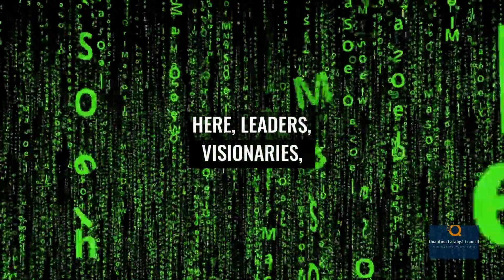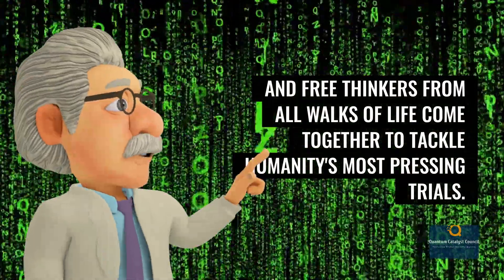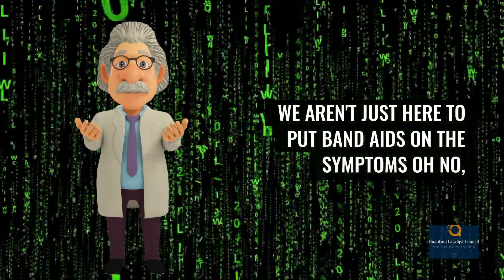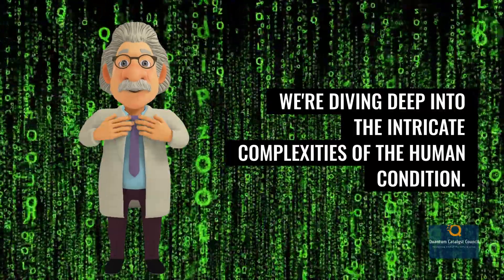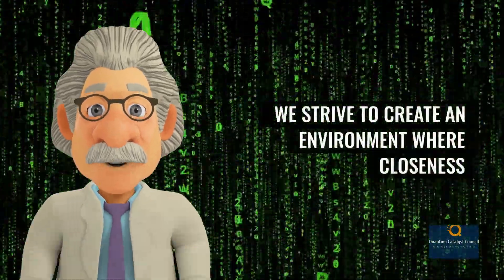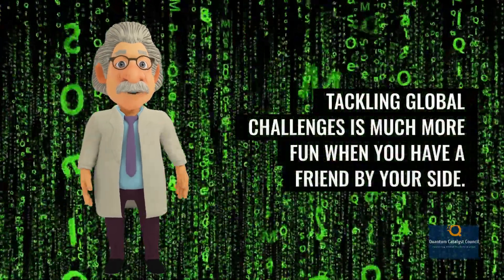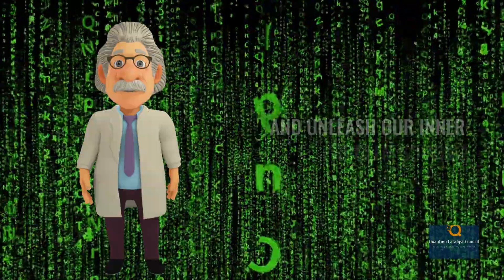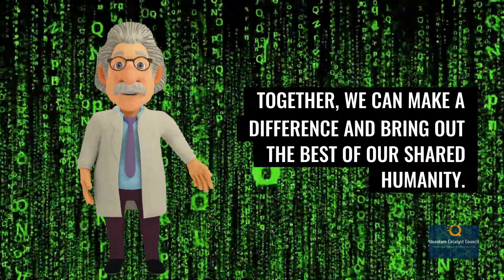Invitation to Join the Quantum Catalyst Council: Catalyzing Change, Shaping Futures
In a world increasingly faced with complex and pressing challenges, the need for innovative, forward-thinking, and dedicated leadership has never been greater. The most profound transformations occur not in isolation but through collaboration and unity of purpose. To this end, we invite you to become part of an exclusive collective committed to catalyzing global change: the Quantum Catalyst Council.

The Quantum Catalyst Council is a convergence of minds and spirits, where leaders, visionaries, and free thinkers across diverse sectors unite to constructively tackle humanity's most significant trials. Our mission is not simply to address the symptoms of these complex issues, but to delve deeper, unearthing root causes and developing comprehensive, sustainable solutions that will reshape the world.

We stand at the intersection of thought leadership, policy influence, and capacity building. As a member of this council, your unique insights, vast experience, and commitment to progress will play an integral role in our collective efforts. You will have the opportunity to engage in thought-provoking dialogues, challenge conventional thinking, and contribute towards transformative change in society.